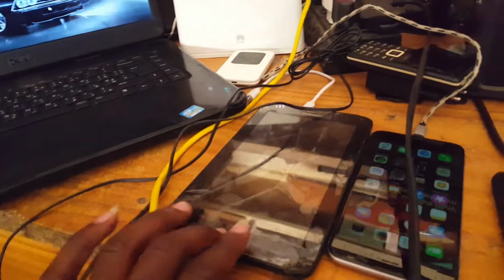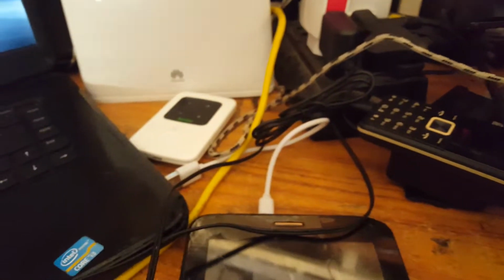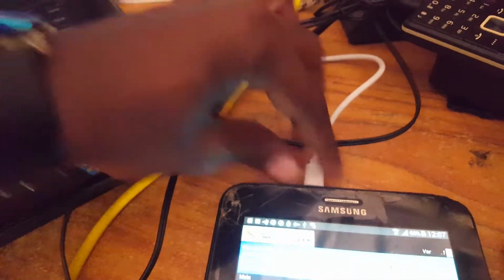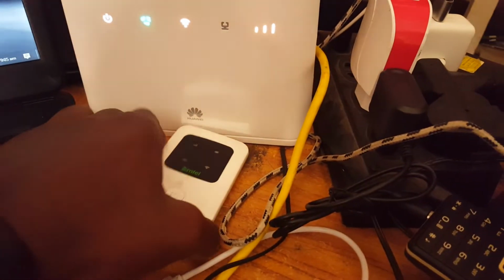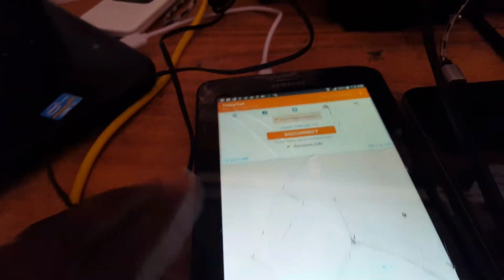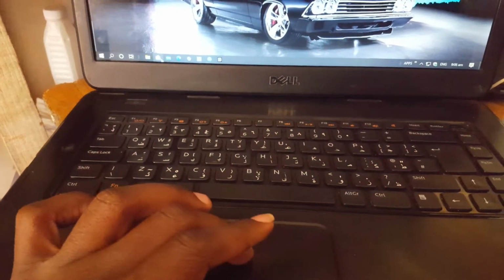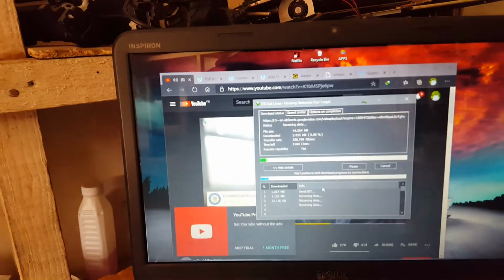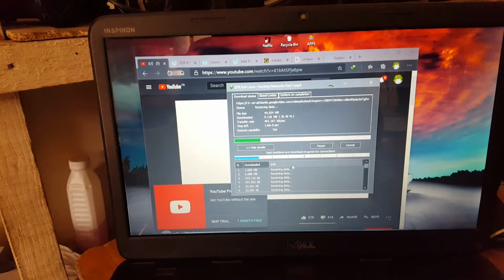How to use PdaNet ( pc free browsing)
Hello guys thanks for coming through my channel
this tut teaches you how to tunnel internet from your VPN on your phone to your PC
this app does a lot of things so I recommend you to explore it well and take your time to watch this tut
for Android, you can get from play6store but if you want the I modes a full version you dm me from telegram